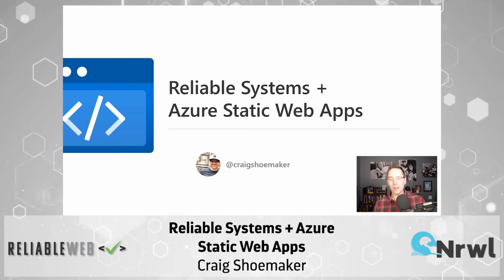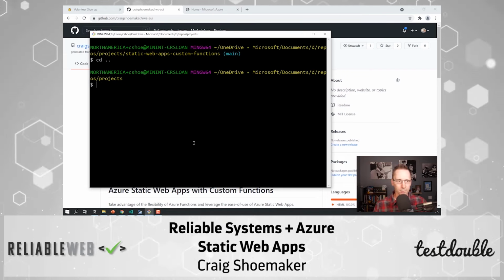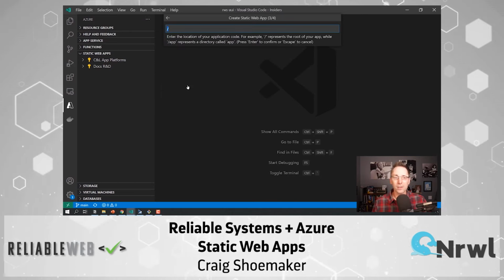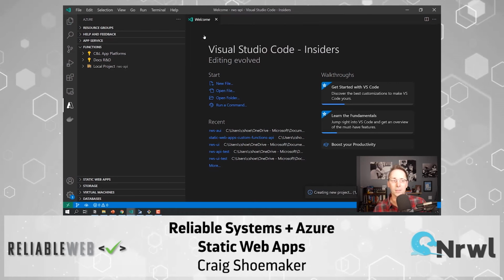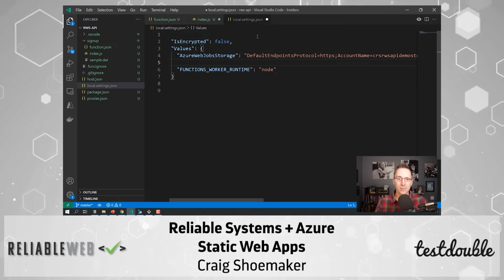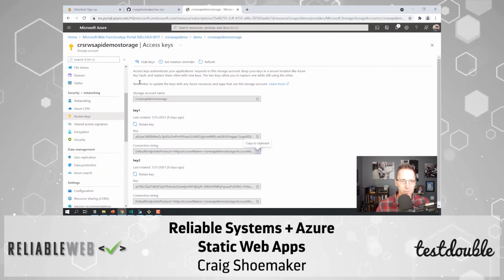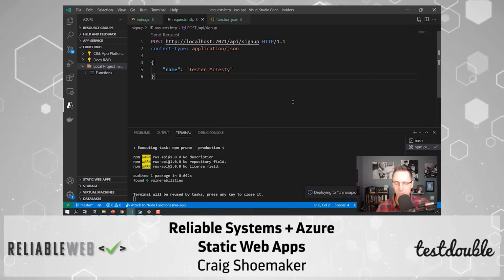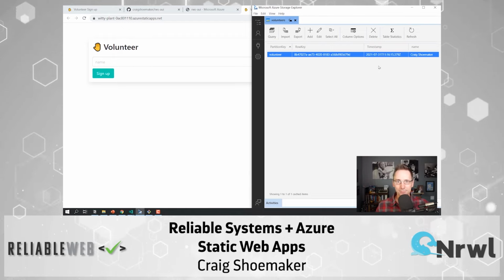Reliable System + Azure Static Web Apps | Craig Shoemaker | Reliable Web Summit 2021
While Azure Static Web Apps takes the pain out of deploying web applications, it does come with some out-of-the-box restrictions. By default, Static Web Apps only supports HTTP triggers, but that’s not the end of the story! In this session you learn to implement a web application that uses message queues – so you never miss byte of data. See how to take advantage of the flexibility of Azure Functions and leverage the ease-of-use of Azure Static Web Apps.